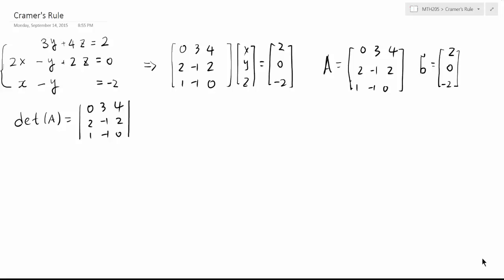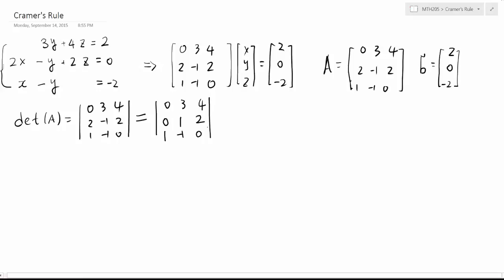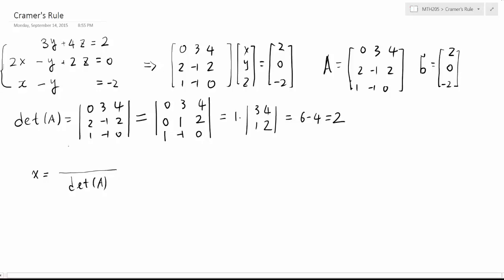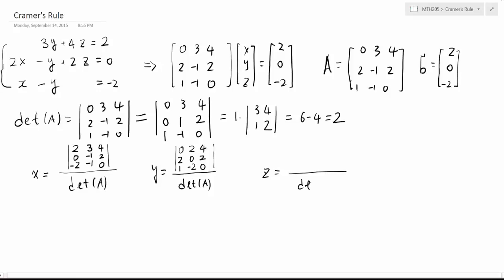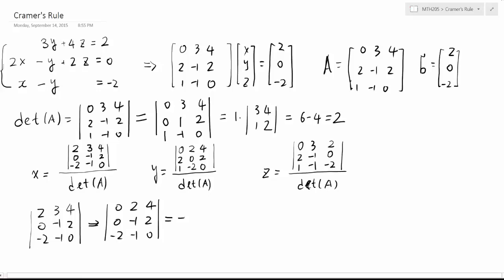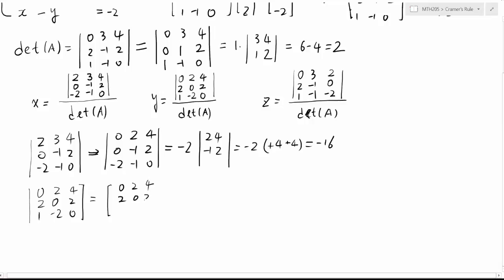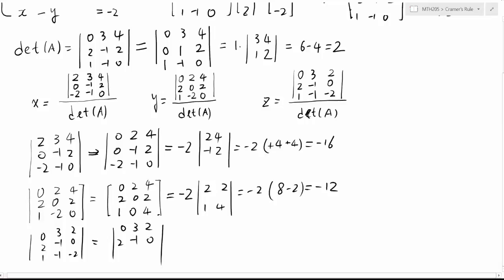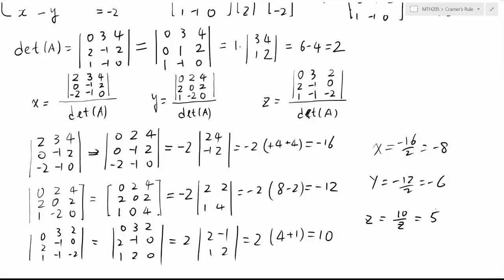Cramer'sRule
Use Cramer's Rule to solve a linear system.